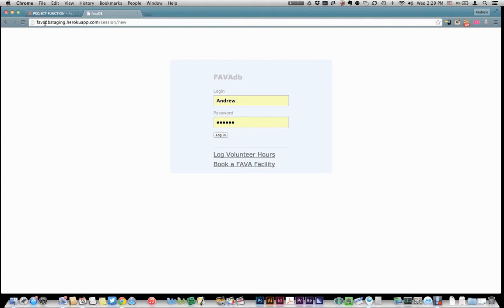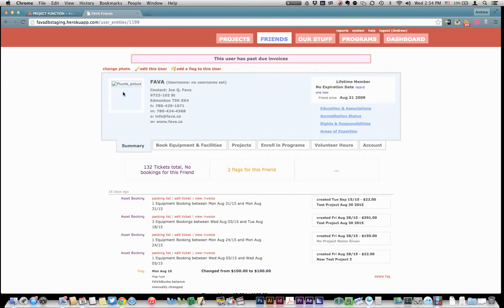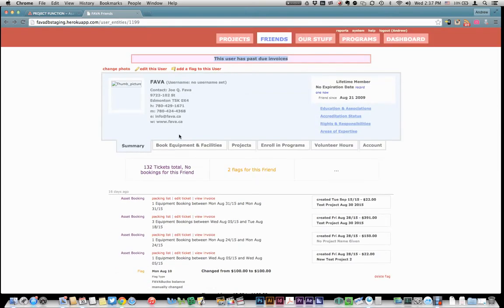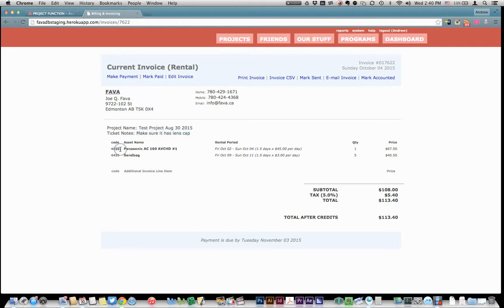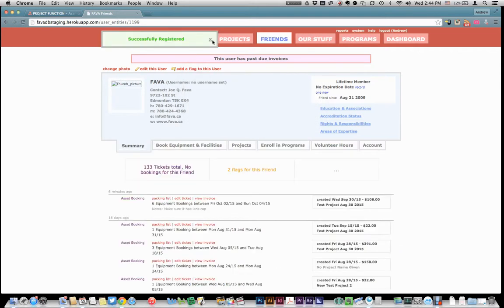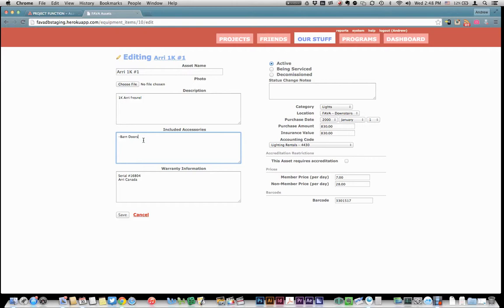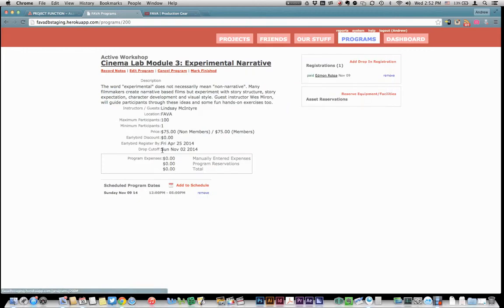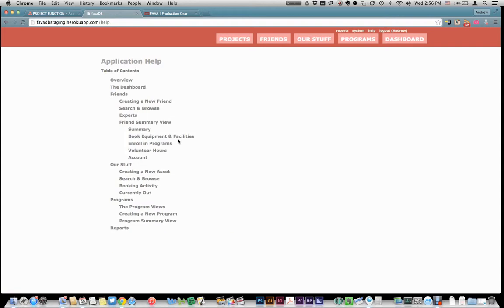SSA Beta INTRO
For More info and videos check out filmreel.ca